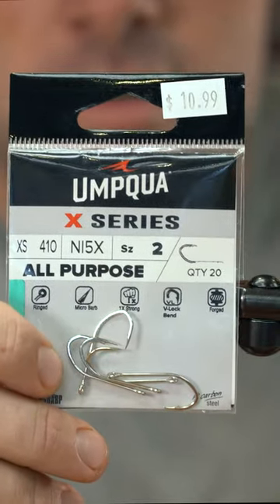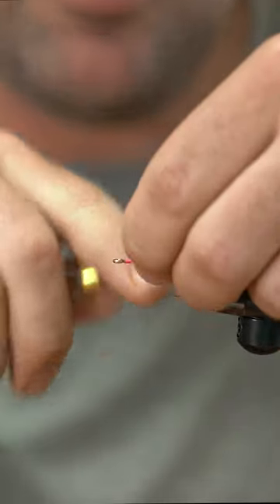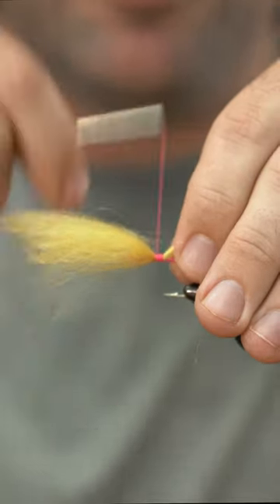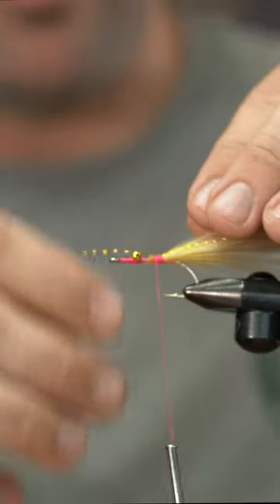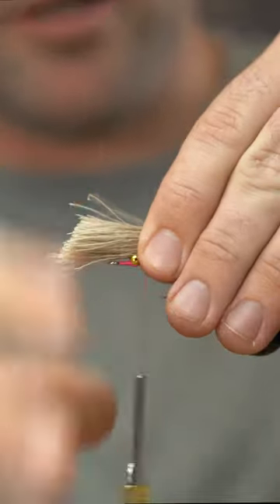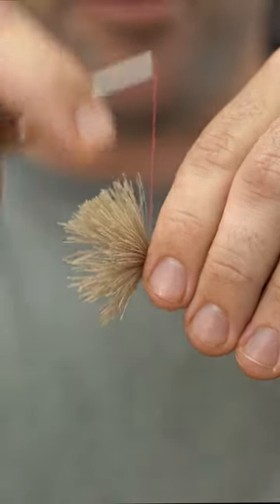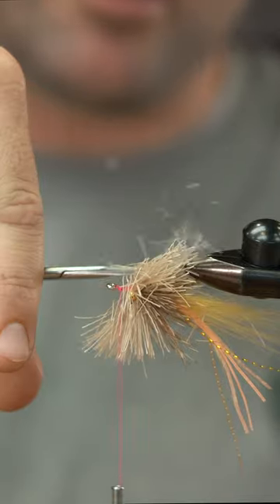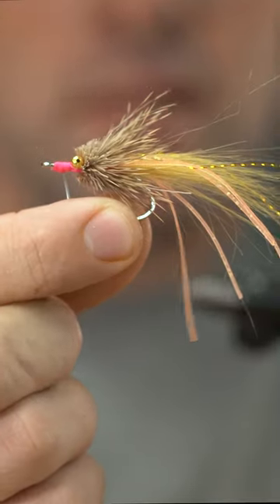Suspending Shrimp Fly Tying Tutorial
This is a great fly pattern for triple tail, redfish, trout and snook